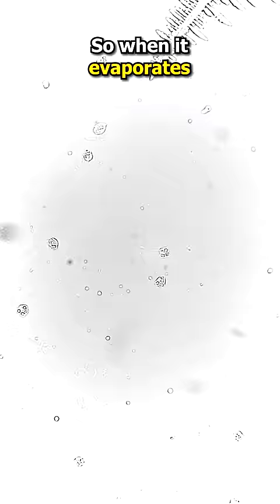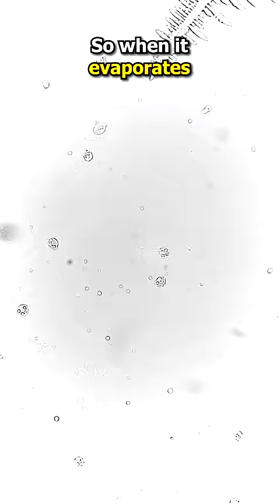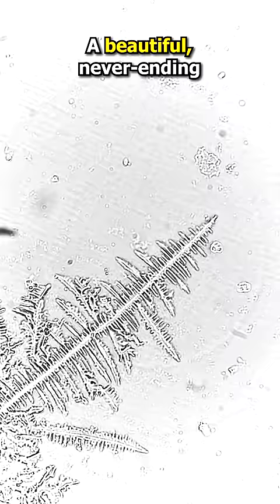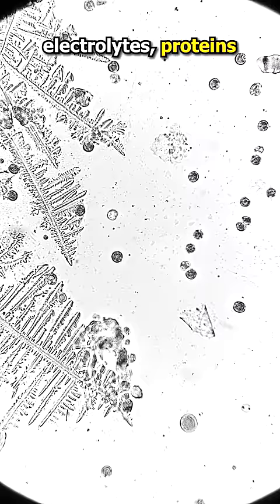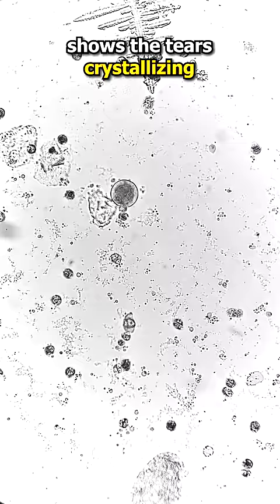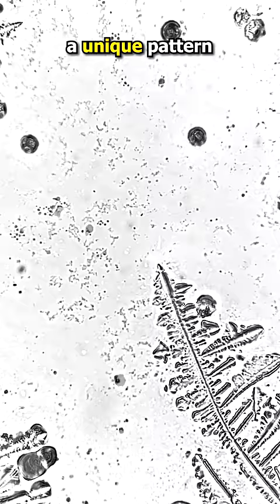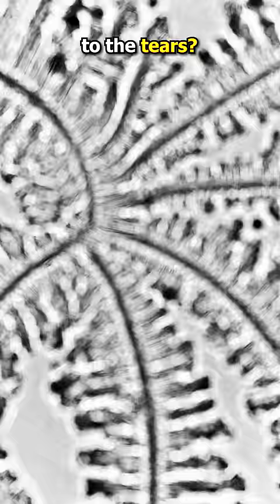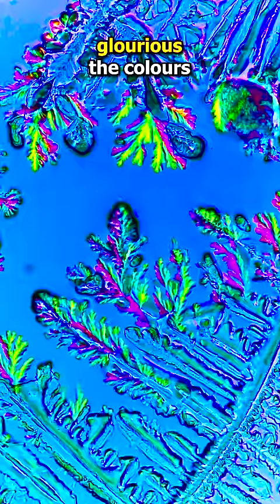Tears under a microscope look INCREDIBLE!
These are what REAL tears look like under a microscope.

I also used polarized light which made for some incredible colors!